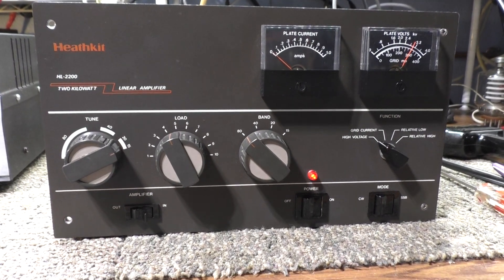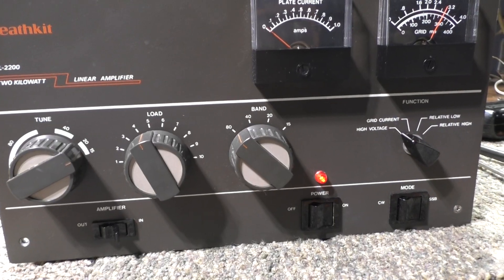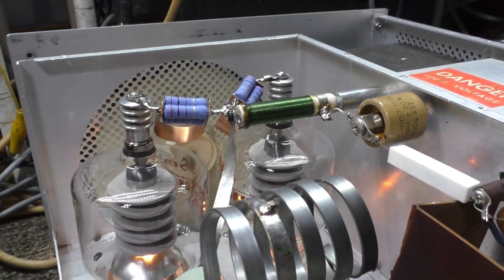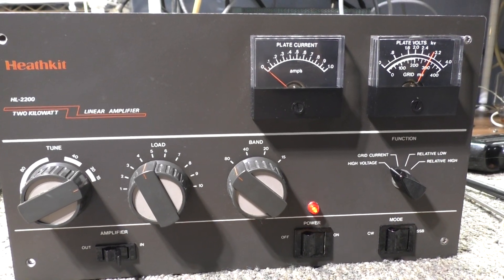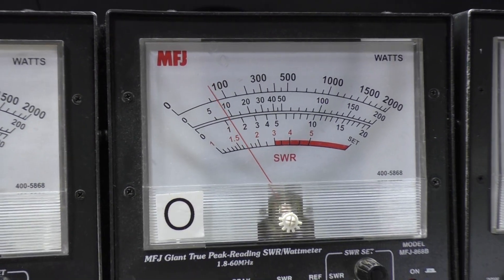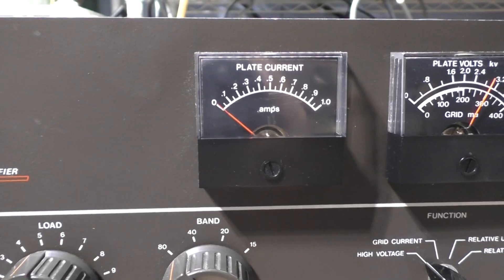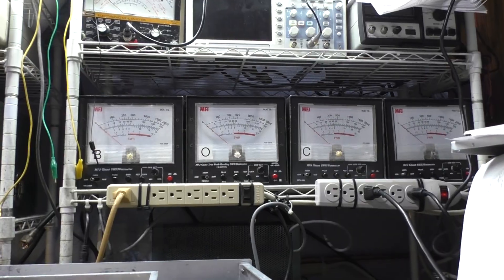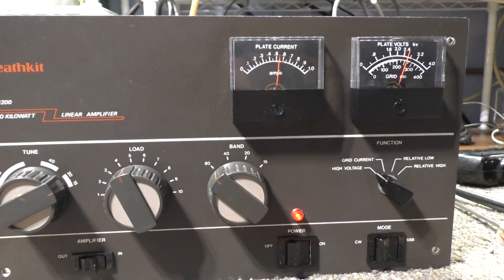Heathkit HL-2200 aka SB-220 clone on the bench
Bought this Heathkit HL-2200 at the 2025 Dayton Hamvention. It was already mono-banded but for 6 meters. It was said to have brand new RF Parts 3-500z's in it. The tubes looked new and the amp looked darn good, so I pulled the trigger even though with a swap, it's like a box of chocolates, you never know what you are going to get.
  The Heathkit HL-2200 is just a cosmetically dressed up SB-220 that matched the new line and cosmetics of the new at the time Heathkit HL-line. Here is the production timeline I found on the net:

SB-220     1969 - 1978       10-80 meters In 1978 production was switched to the Heathkit SB-221 due to FCC rule changes, no 10 meter amps, so Heathkit eliminated 10 meters and produced the SB-221

SB-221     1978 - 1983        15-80 meters, no 10 meter band switch tap, no 10 meter Input coil, no 10 meter tap on tank coil,  plus had a 10 meter input filter block.

HL-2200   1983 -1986          Last run. Same as SB-221 but updated Brown color to match the current line of equipment.

Hence the HL-2200 is a dressed-up SB-220. Same power supply, same pair of 3-500z's. Actually, internally, there is very little difference between the HL-2200 and the SB-220 or rather the SB-221 (no 10 meters) With new tubes, I guess I got lucky rolling the dice on this one, it does approximately 10x what goes into it. With 50 watts dead key, 100 swing RMS, it does about 500 dead key and 1000 watts RMS and over 2000 watts peak, on a dummy load of course. This one is nice and fairly clean, but is not mint or perfect. However, for a 40 year old girl, she looks pretty good. With the Harbarch HV board, upgraded tank components, and clean, if I let this one go, it won't be cheap.